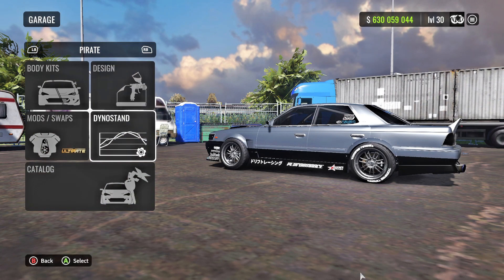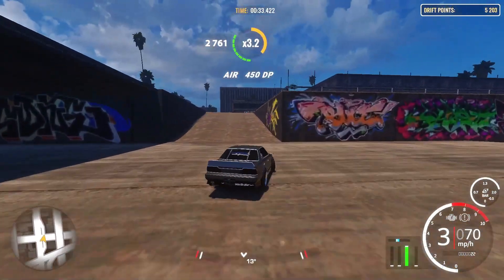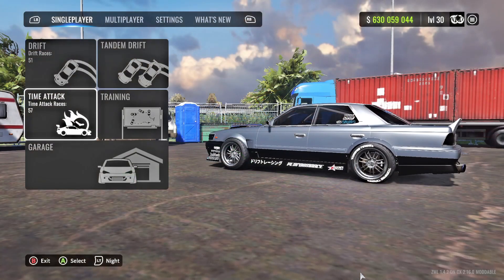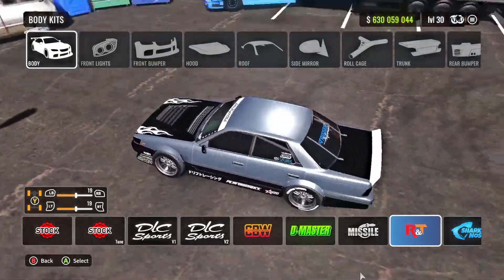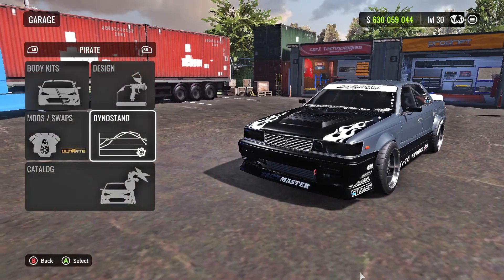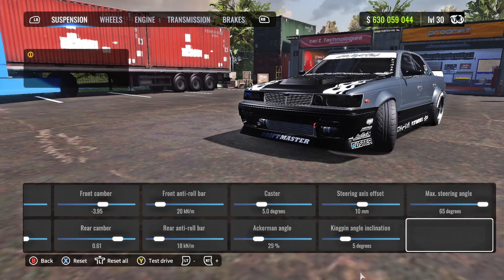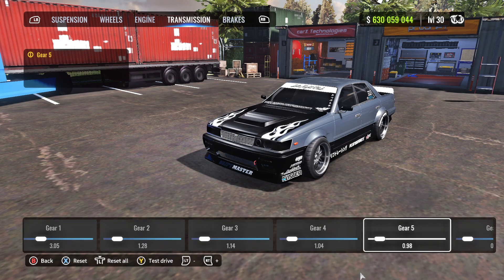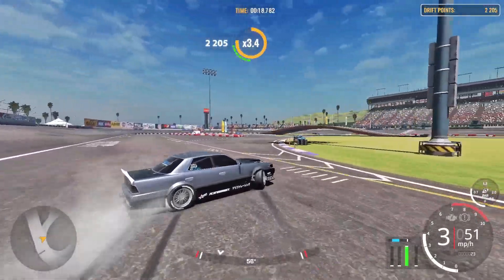CarX Drift Racing Online Pirate Ultimate Drift Setup | Update 2.16.0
🔴Hi! In today's carx drift racing online video I'll be showing you my 3.2L V6TT Pirate Ultimate Drift Setup.

🟠What Car Would You Like an Ultimate Drift Setup for next?